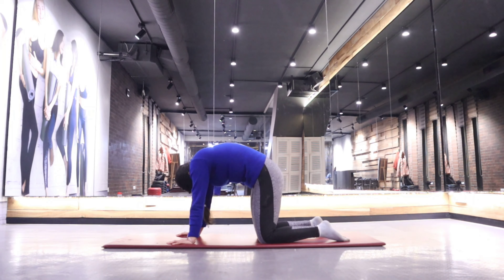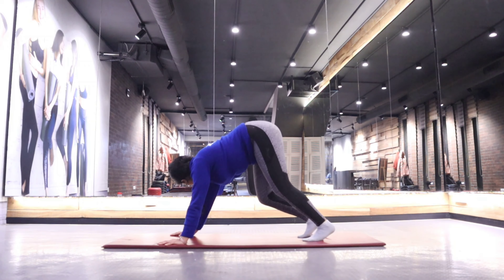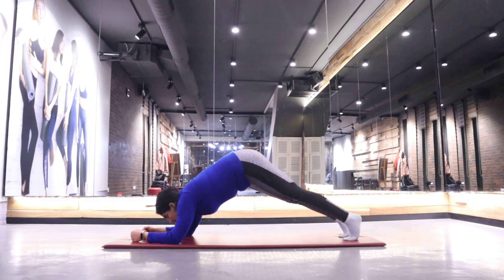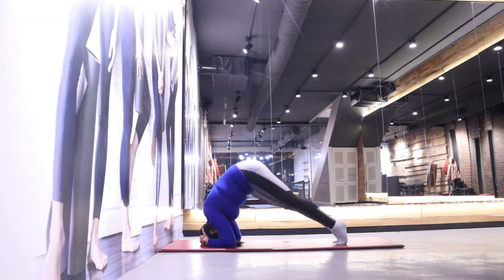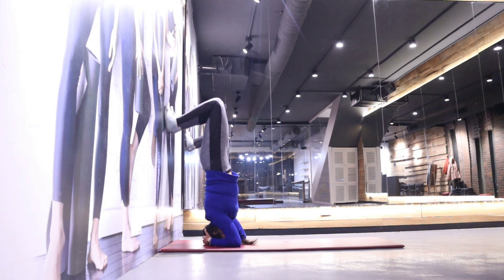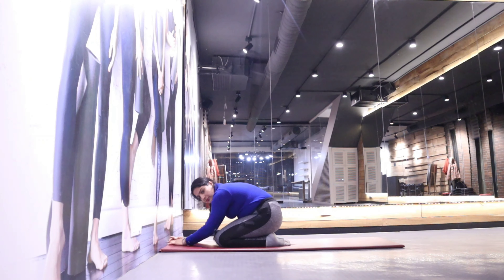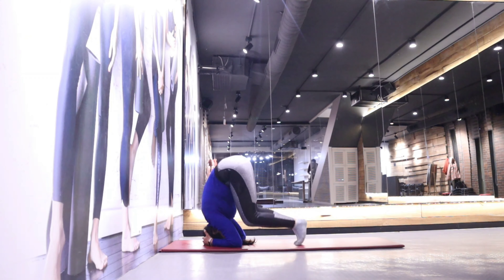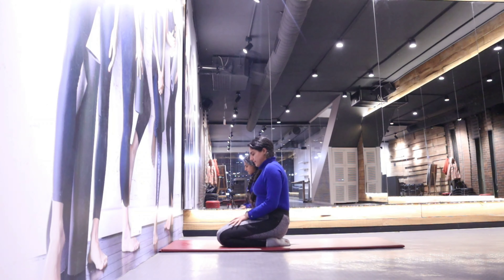Headstand Tutorial | Tips and Tricks | By Vidushi Raina ✨